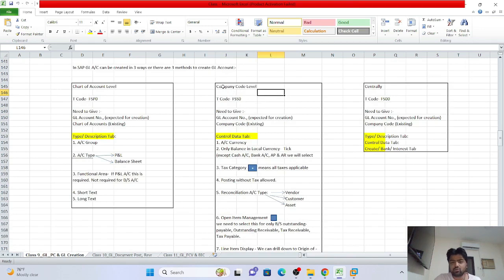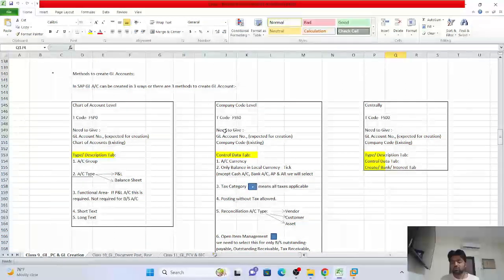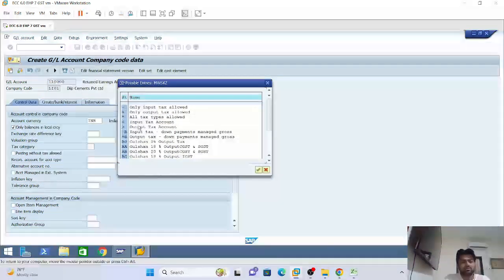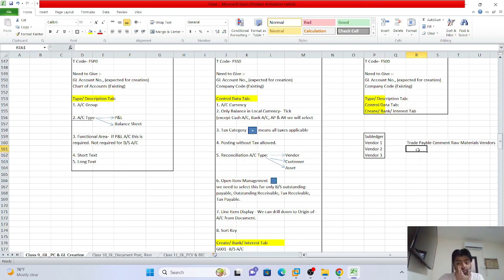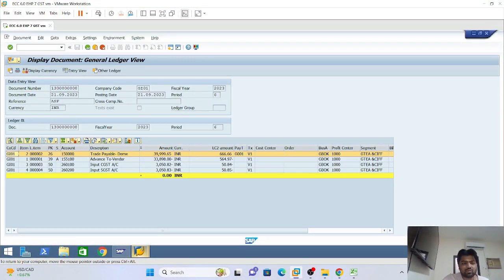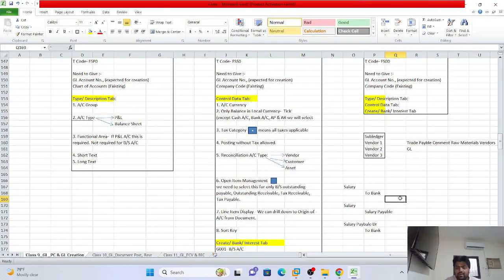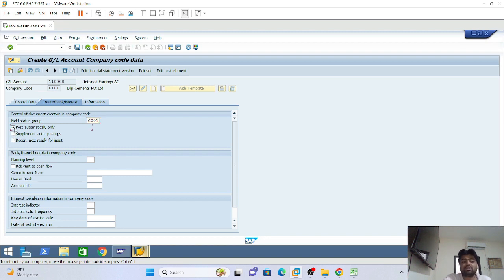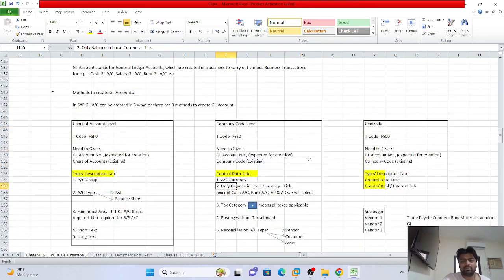Create GL Master Company Code Level SAP FICO OnlineCourse in English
Define GL AC Company Code Level

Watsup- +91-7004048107